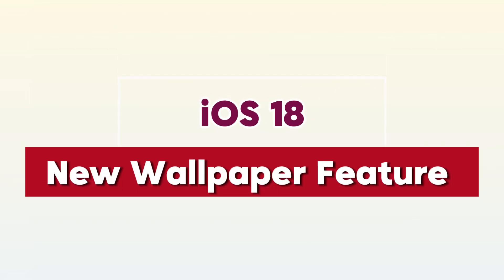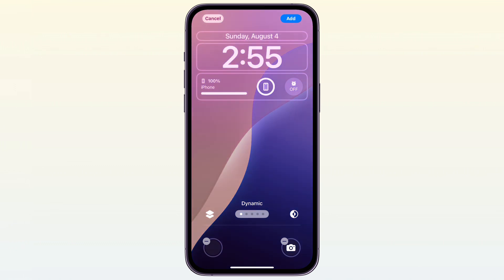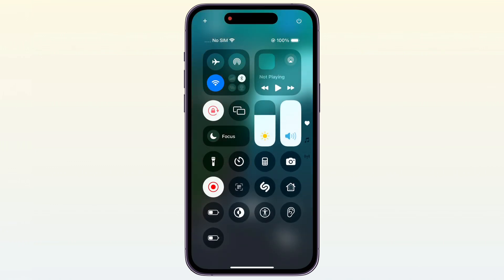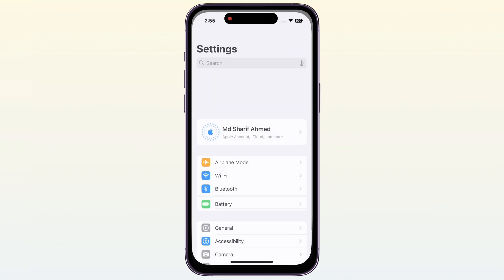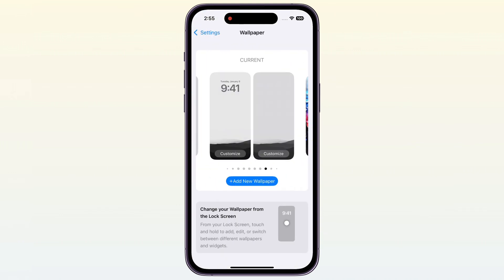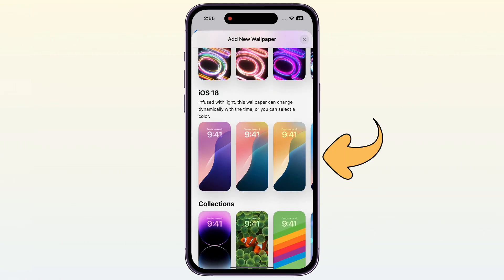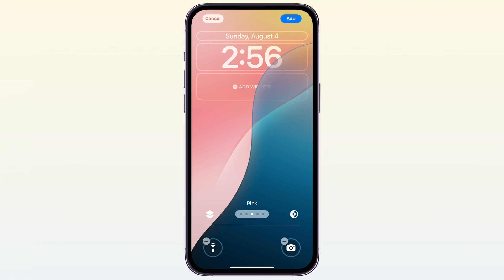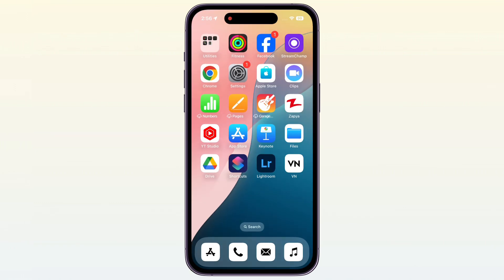iOS 18 : New Wallpaper Feature ON IPhone